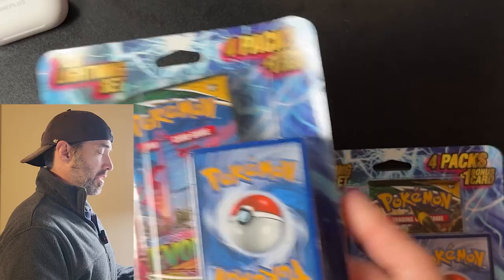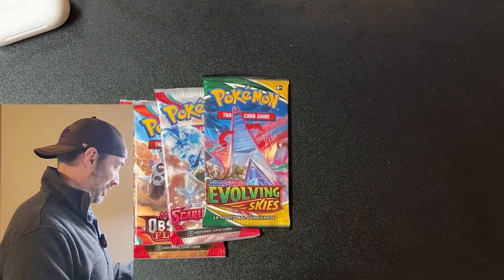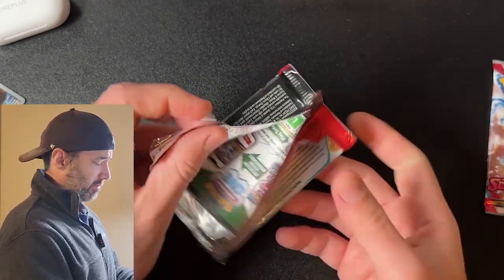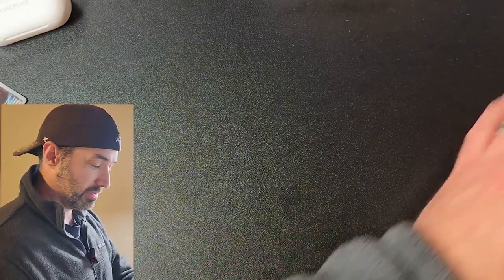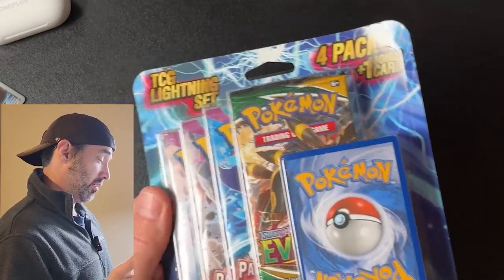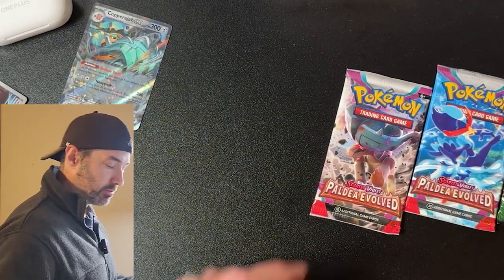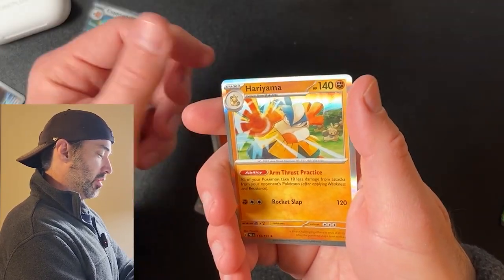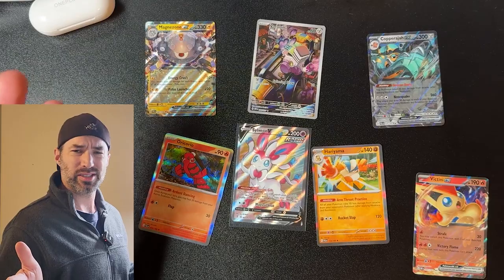Opening Evolving Skies from Pokemon TCG Lightning Packs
Today I am opening the TCG Lightning Packs that you can find at Walgreens for $20. I hope you guys enjoy the video!